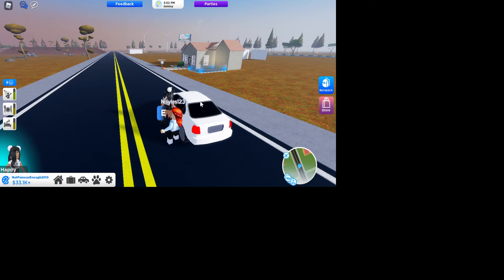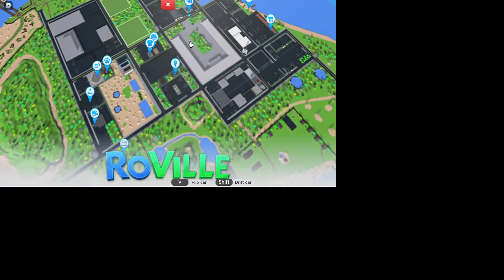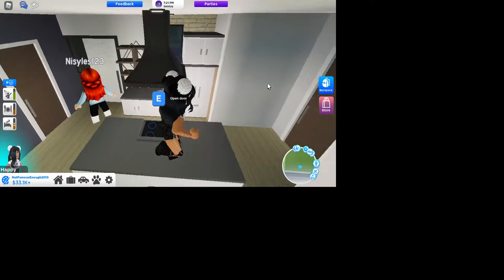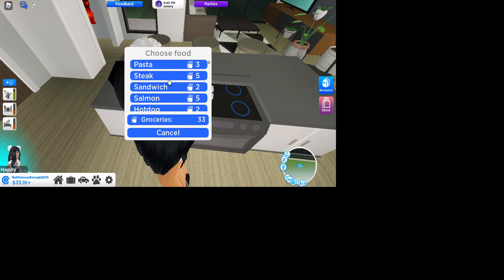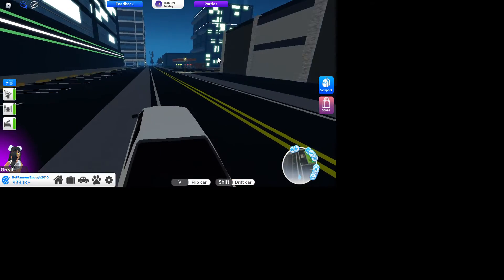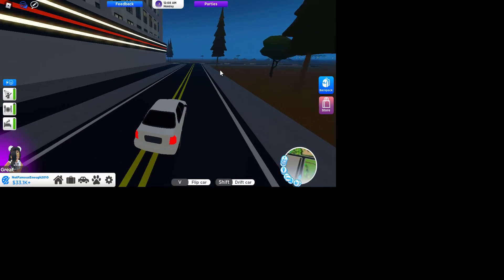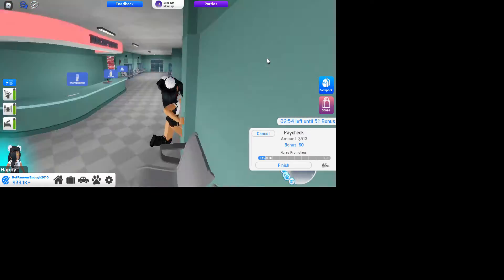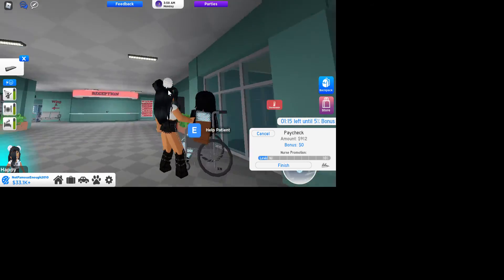Roville Part 1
Roville is a place where you find jobs, get a house, get money, and even get food!